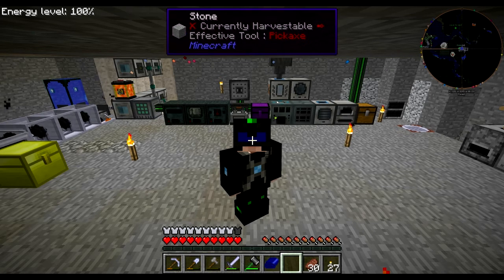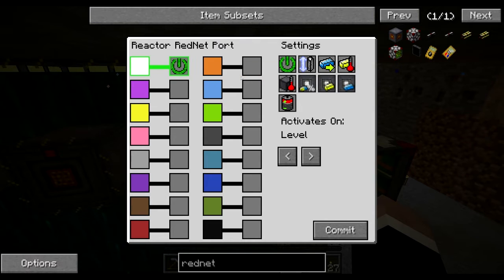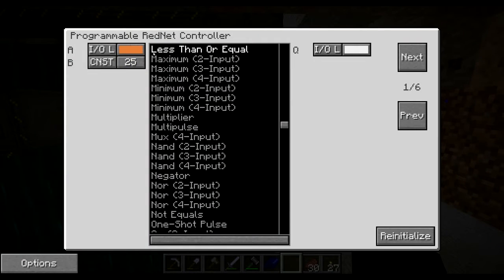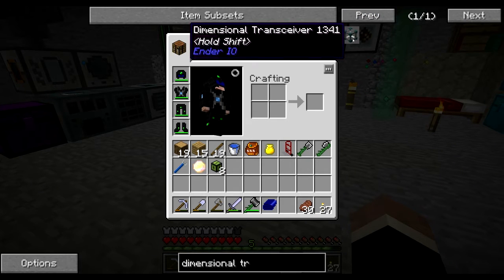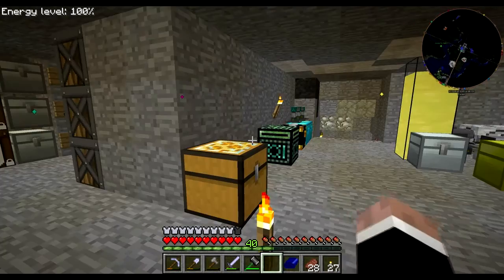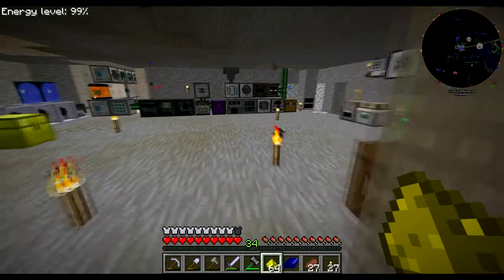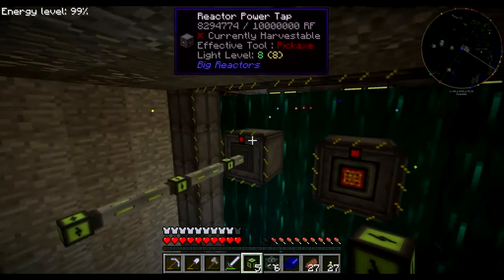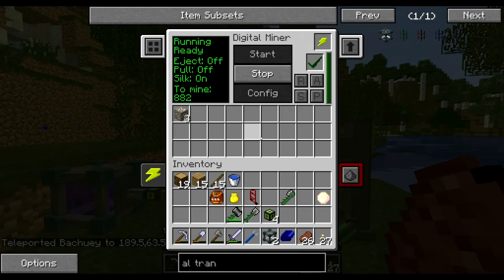Riley's LP Ep 17 Reactor Automation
Today it's a bit more work around the reactor. We need (and make) a small thing to turn the reactor on and off as required. The block we use is kinda awesome and I'm looking forward to doing a spotlight on it.

Next, we need a way to distribute all that lovely power we're making. There's a block that transmits power (and other stuff) anywhere so I think that's the way to go.